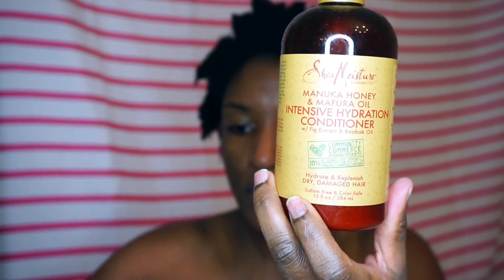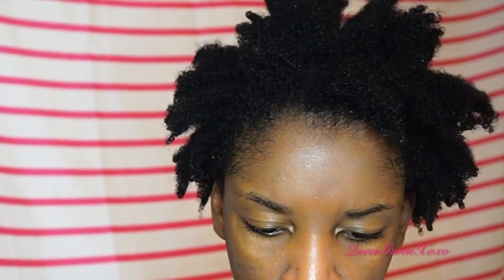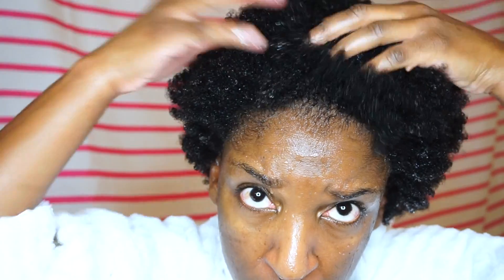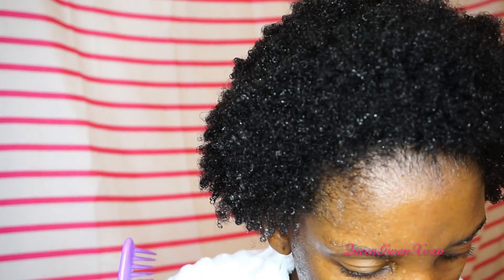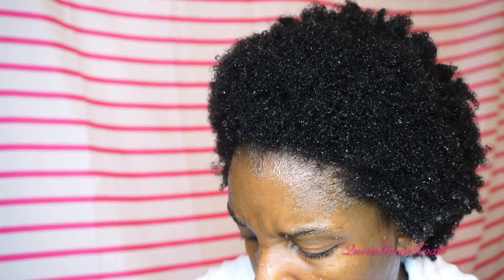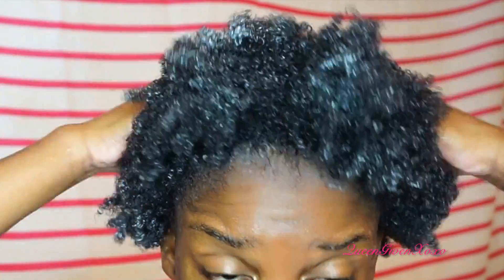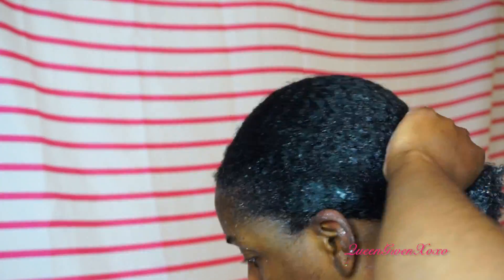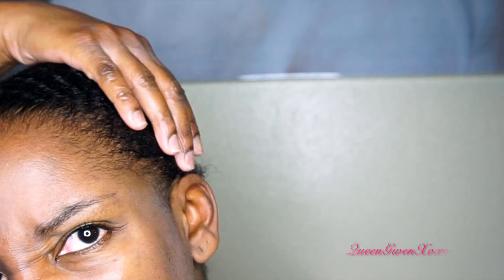Natural Hair Wash Day {What I Use}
Shea Moisture { Manuka Honey & Mafura Oil}  Shampoo & Conditioner
Shea Moisture {Manuka Honey & Mafura Oil}  Leave-In Milk
Shea Moisture 100% Pure Castor Oil
Shea Moisture 100% Pure Shea Oil
Coconut Oil

Hey Divas💖💕

I do what I do & I ain’t Never Doin NO BASIC SHISH!

Fashion, Beauty, Hair "Skin Care" "Life Style" "Home Decor" Wigs "How to style" DIY Hauls "Vlogs and Rants” and more…..

🎶 Songs used during this video
{INTRO} Funk Era Piano BY QueenGwenXoxo
POSHMARK: @queengwenxoxo
Instagram Store: @goddessshair

GWEN Xoxo